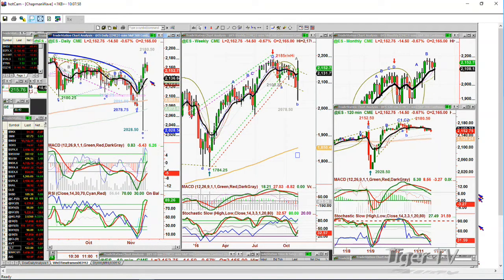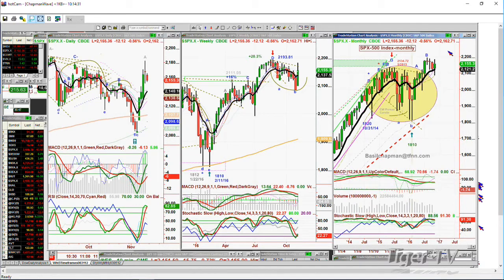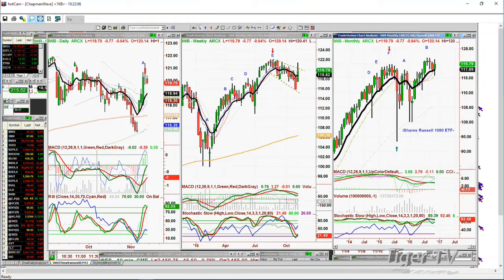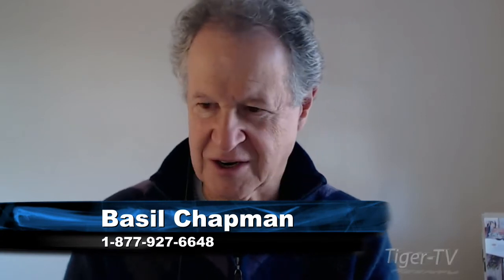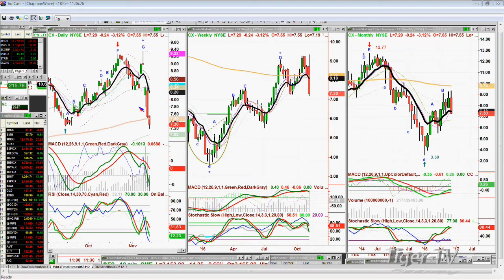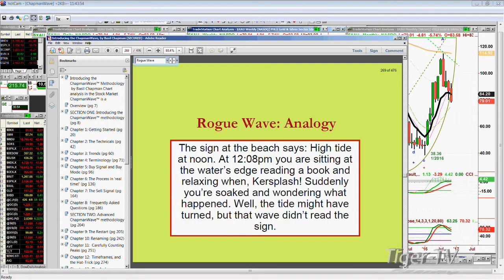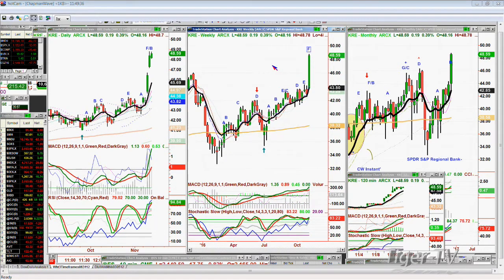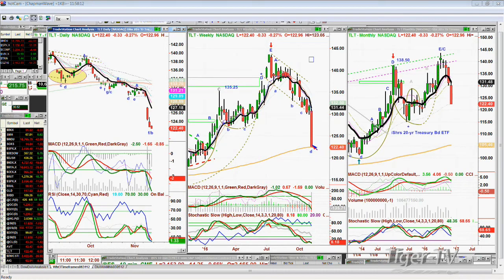November 11th Tiger Technicians Hour with Basil Chapman on TFNN - 2016